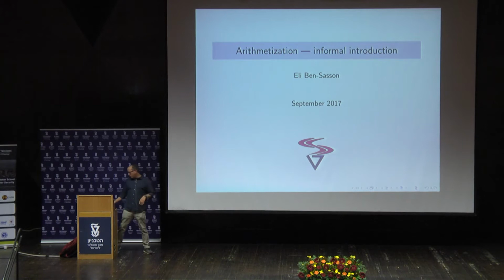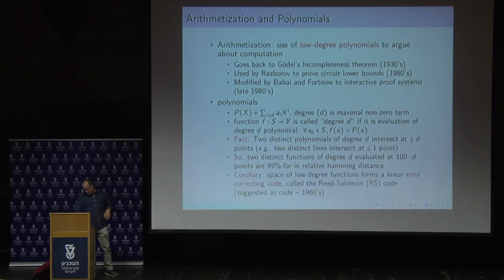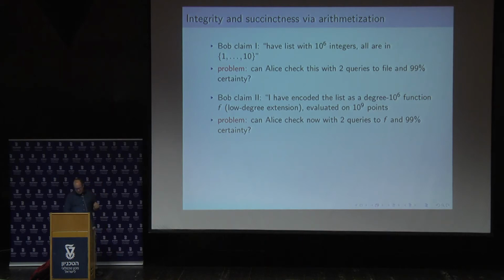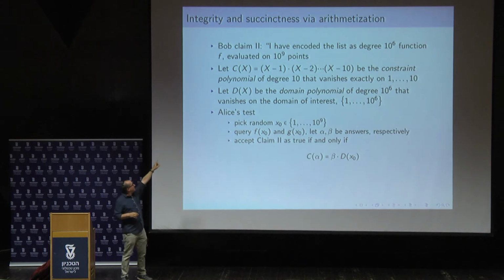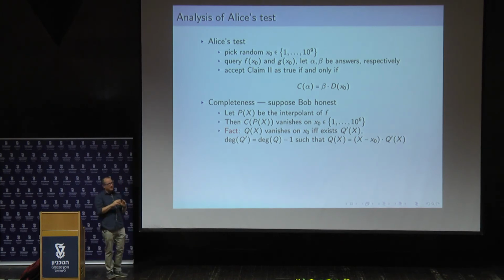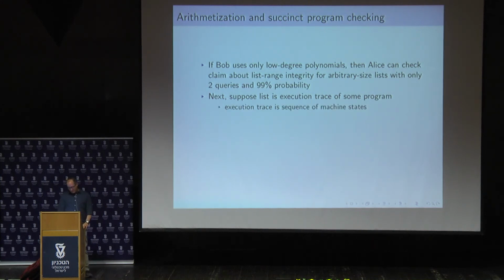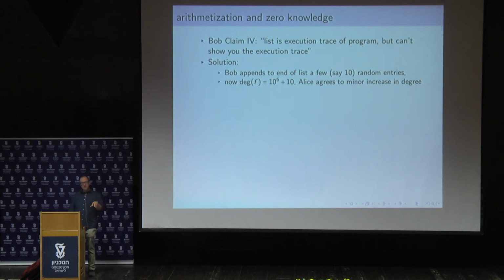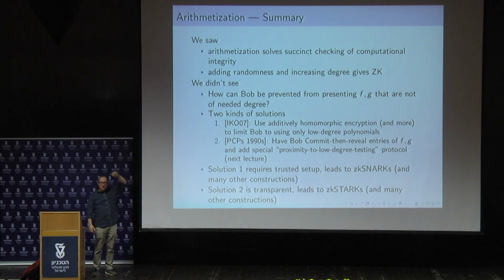STARKS I - Arithmetization Eli Ben Sasson Technion Cyber Computer Security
STARKS I - Arithmetization by Prof. Eli Ben Sasson of Technion
The lecture was presented at the 6th Technion Summer School on Cyber and Computer Security held Sept. 10 – 14, 2017 at Technion. The summer school theme was Decentralized Cryptographic Currencies and Blockchains.